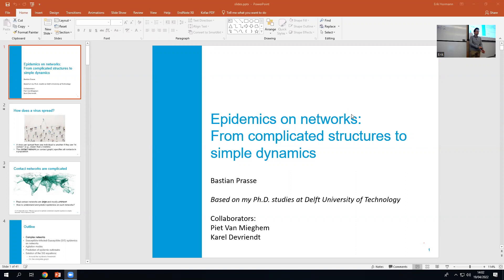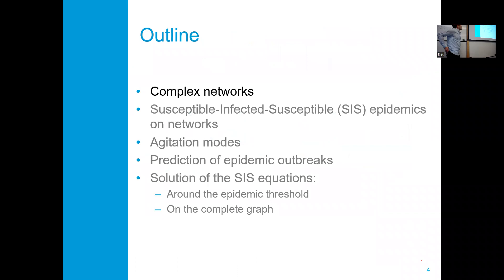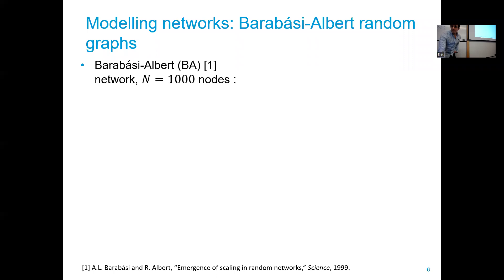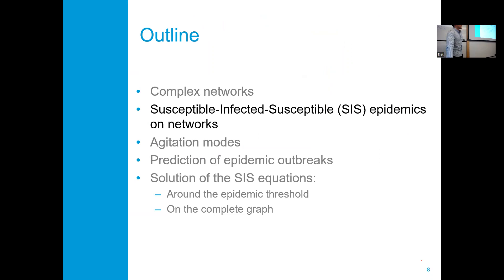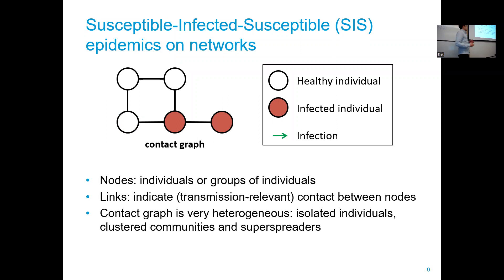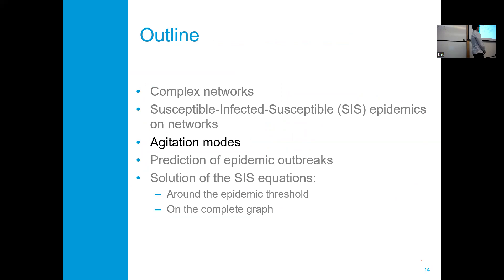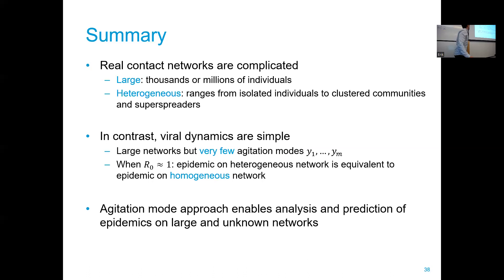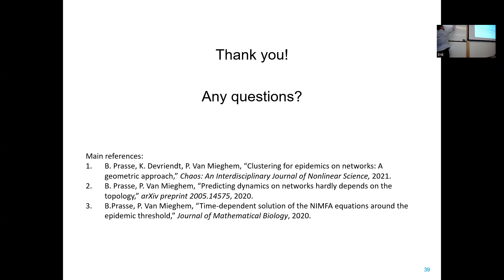Bastian Prasse -- Epidemics on networks: From complicated structures to simple dynamics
The spread of an infectious disease crucially depends on the contact patterns of individuals, which range from superspreaders and clustered communities to isolated individuals with only a few regular contacts. The contact network specifies all contacts either between individuals in a population or, on a coarser scale, the contacts between groups of individuals, such as households, age groups or geographical regions. The structure of the contact network has a decisive impact on the viral dynamics. However, in most scenarios, the precise network structure is unknown, which constitutes a tremendous obstacle to understanding and predicting epidemic outbreaks.